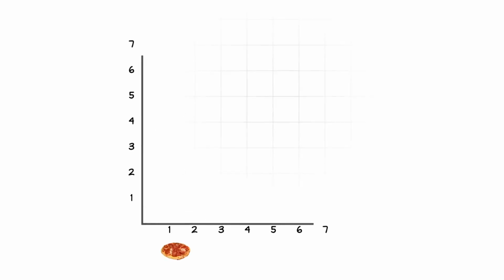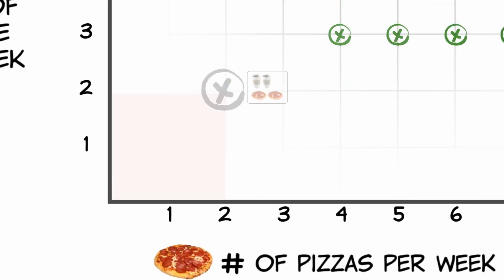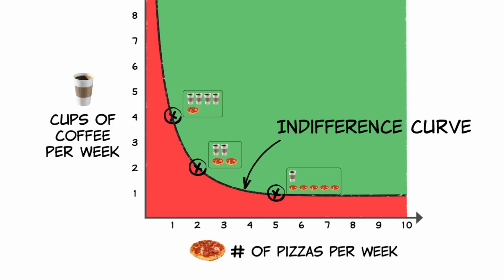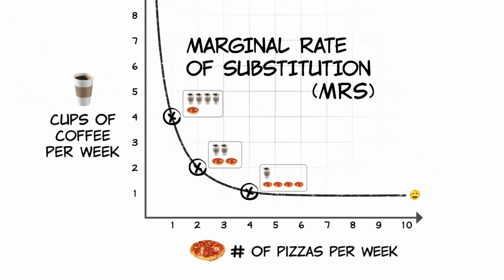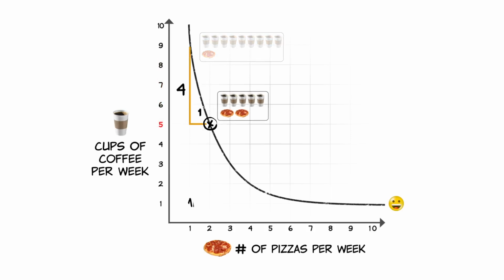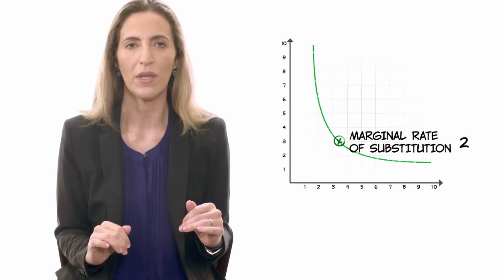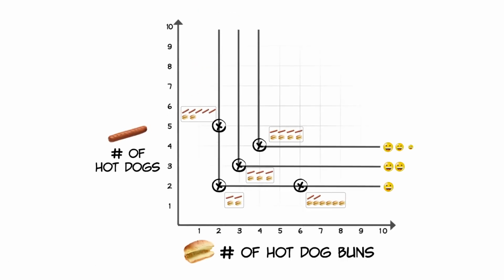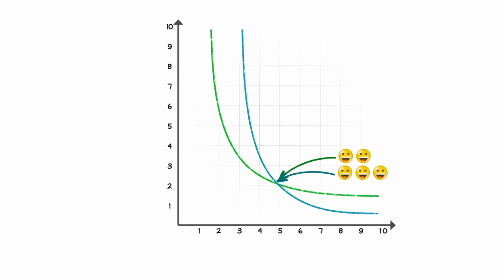Indifference Curves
Chapter 7-Figure 7.13